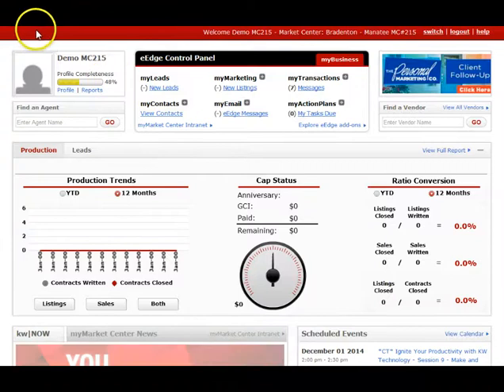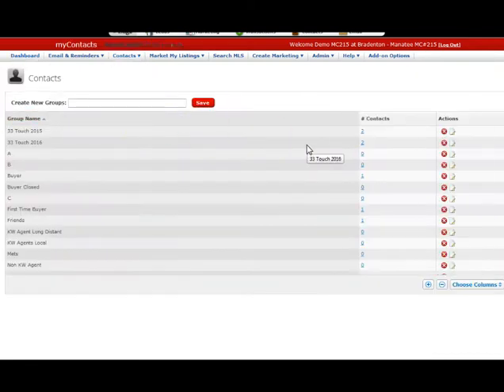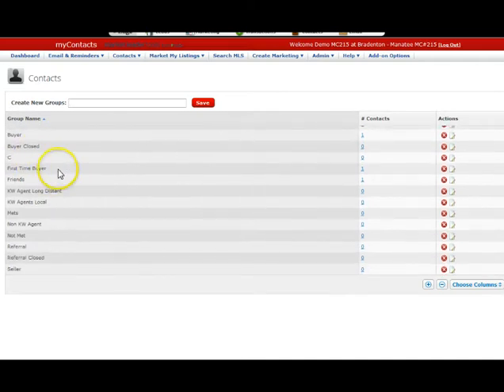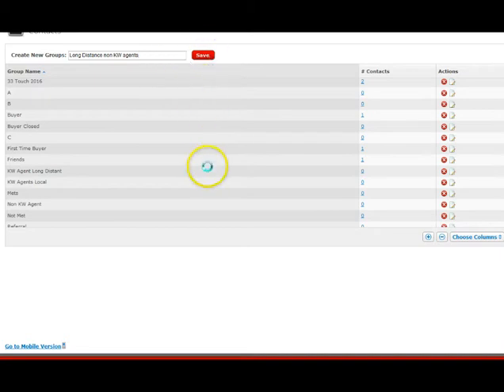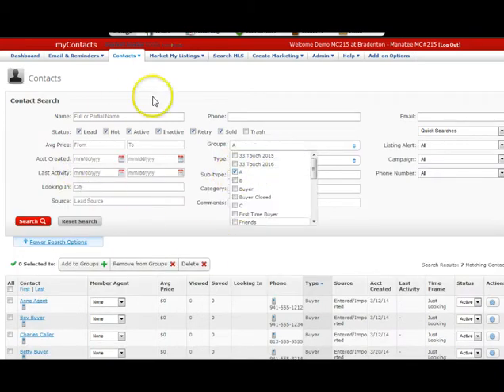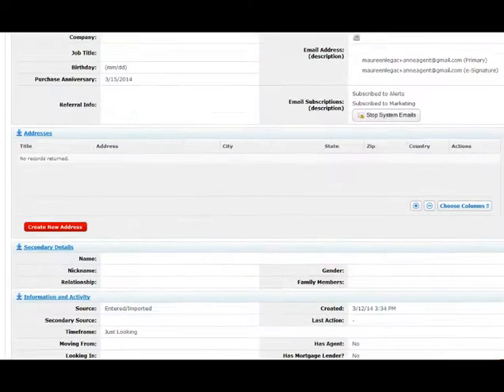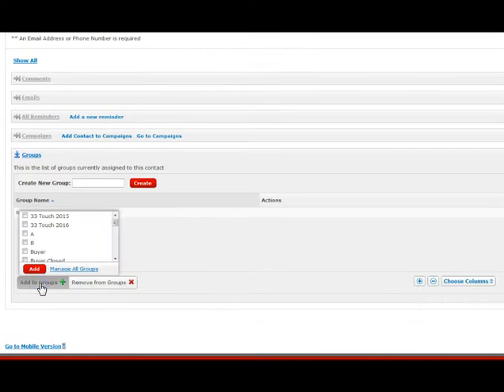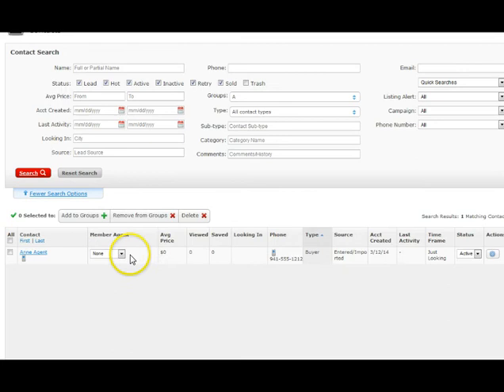21 Days 2014 Day 3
This video discusses contact management systems and setting up groups for all contacts within your database (to help with your business planning and your marketing plan).  Groups are set up for marketing purposes (so you can market differently to each group).  Contacts may be in several groups at the same time!